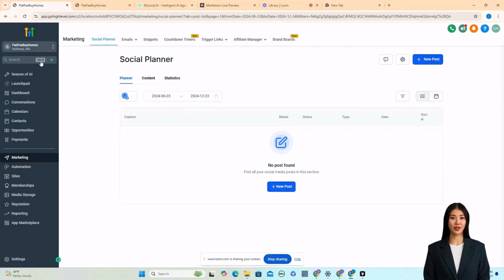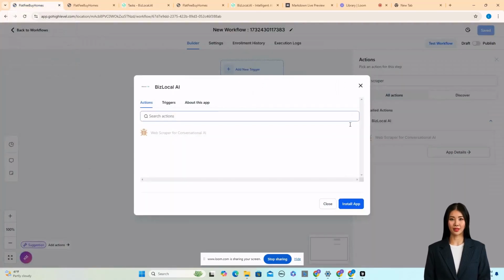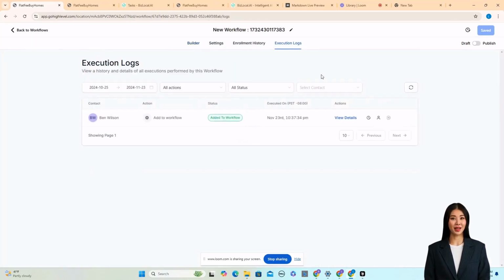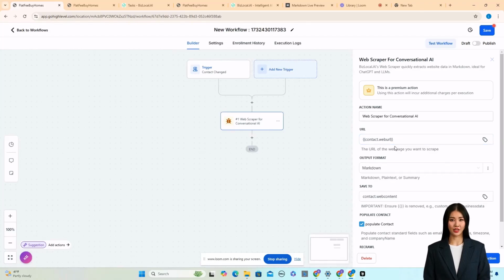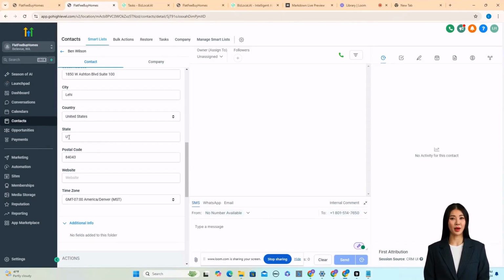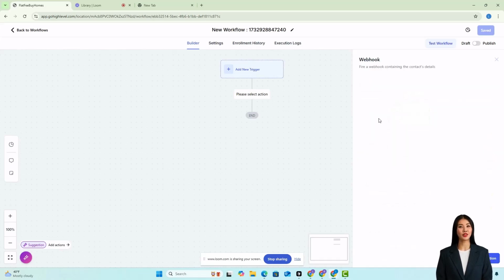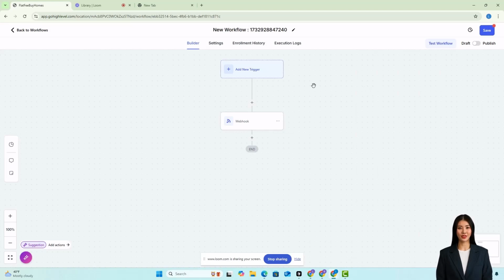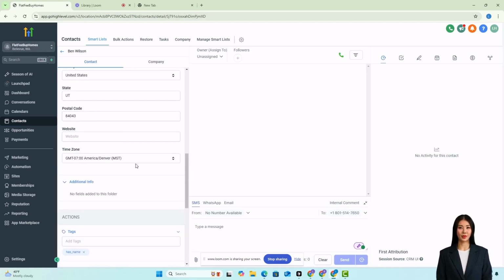Scrape Any Website with BizLocal.AI in GoHighLevel | Step-by-Step Demo + Free Snapshot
Revolutionize your workflow automations with BizLocal.AI! 🚀

In this comprehensive guide, learn how the BizLocal.AI Web Scraper integrates seamlessly with GoHighLevel to transform how you collect and use data:

What you’ll learn:
✅ How to scrape any website and generate outputs in Markdown, plain text, or AI-powered summaries.
✅ Automatically populate contact fields like business name, phone, email, address, and zip code into your CRM.
✅ Explore the differences between using BizLocal.AI as a premium workflow action vs. a webhook for ultimate flexibility.

Whether you’re a marketer, business owner, or automation enthusiast, this tool is designed to save time and supercharge your workflows.

💬 Got questions? Drop them in the comments below or visit us